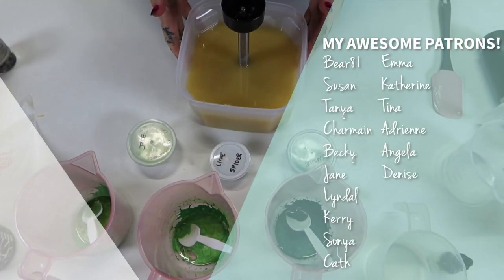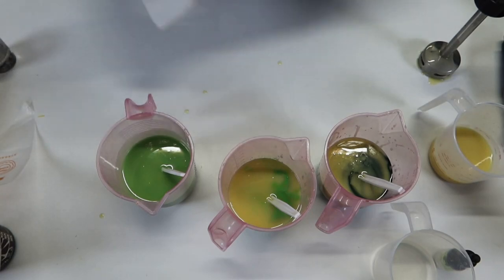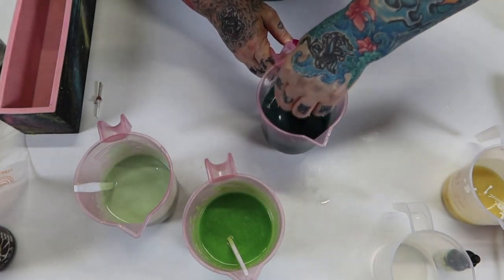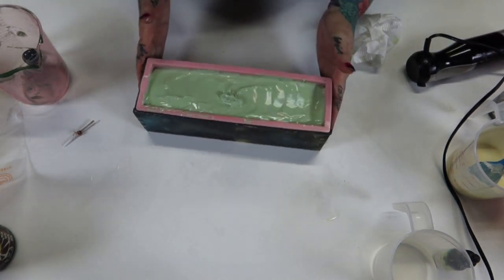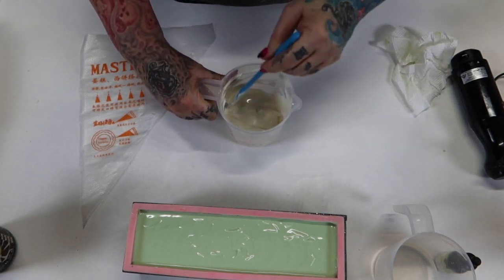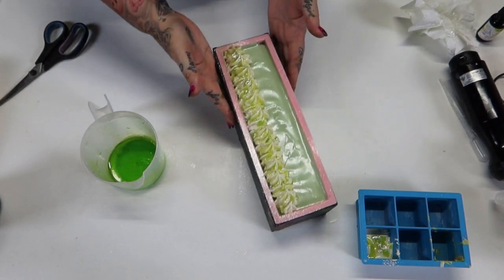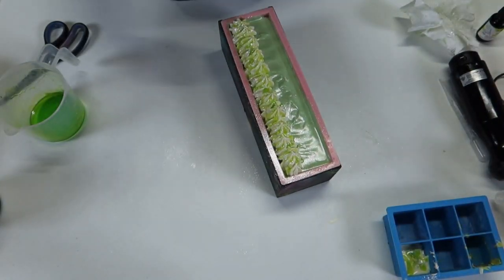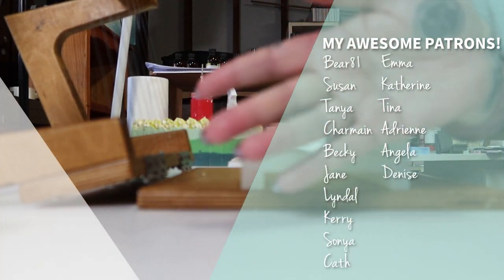SOAP - Lime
📚 Soap with Wicked Lee: A Zen Guide to Cold Process Soap Making (PDF version):
📚 Soap with Wicked Lee: A Zen Guide to Cold Process Soap Making (wirebound in-house version):
📚 Soap with Wicked Lee: A Zen Guide to Cold Process Soap Making (Paperback version):
Amazon AU/UK/US

💎 Susan
💎 Tanya
💎 Charmain
💎 Becky
💎 Jane
💎 Lyndal
💎 Kerry
💎 Cath
💎 Emma N.
💎 Katherine
💎 Tina
💎 Adrienne
💎 Angela
💎 Denise
💎 Emma B.

📝 FREE RECIPE
45% olive oil
25% palm oil
15% coconut oil
15% rice bran oil